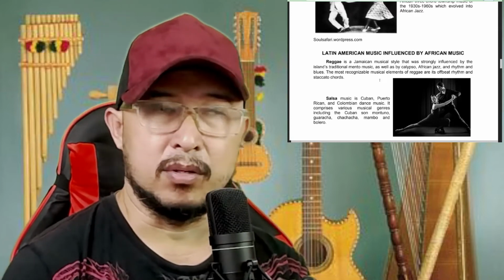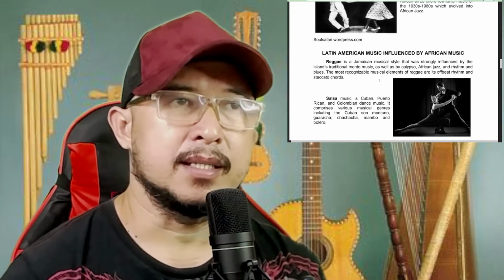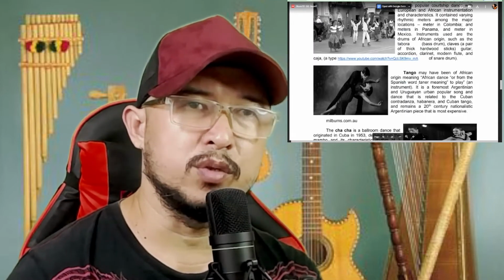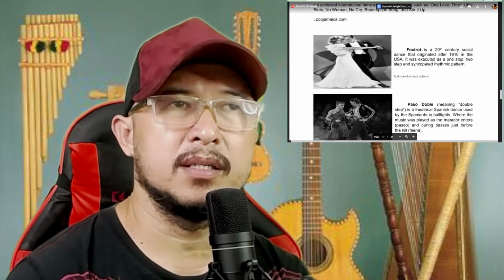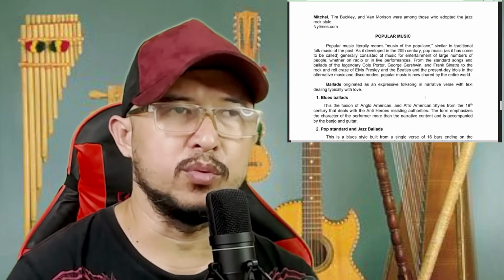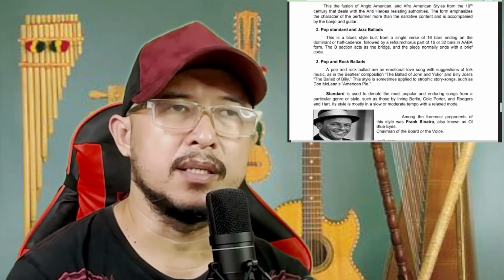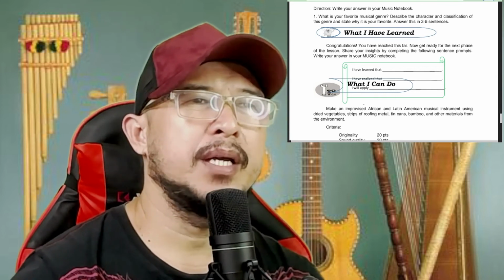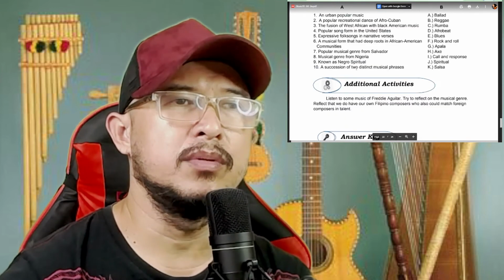Quarter 2 MUSIC – Module 2a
Afro-Latin American and Popular

Music